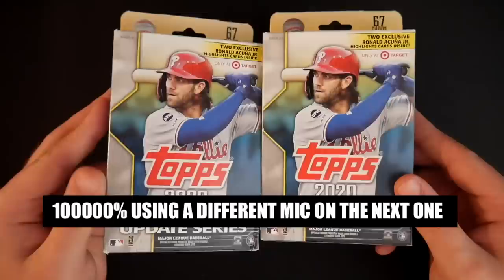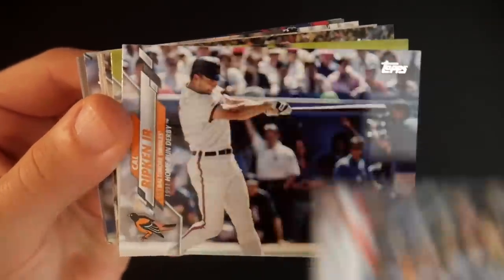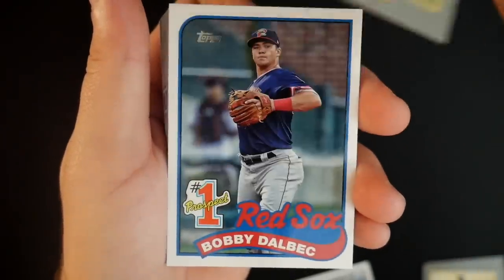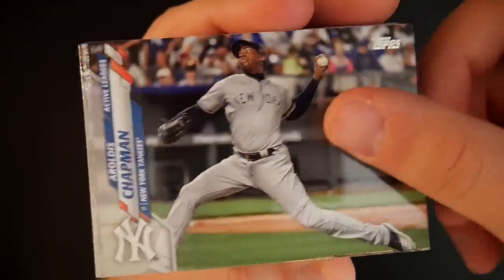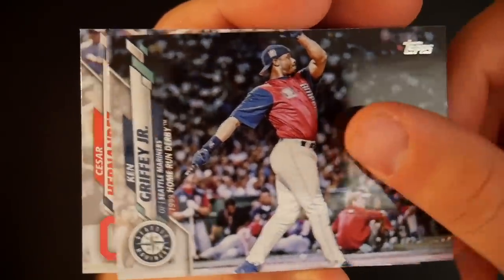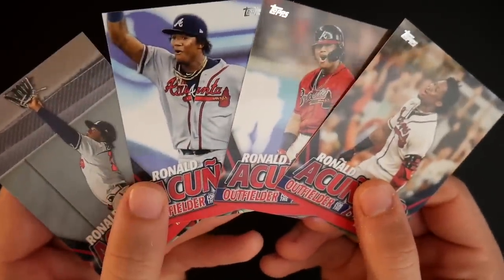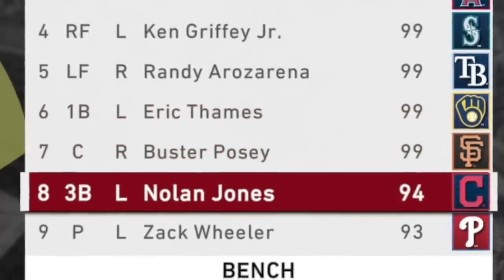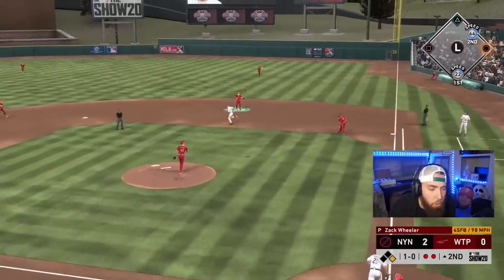WE GOT LUCKY! Insane gameplay.. Topps IRL Pack N Play! MLB The Show 20 Diamond Dynasty!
~ Liquid IV Water Enhancer "REALSHELFY"